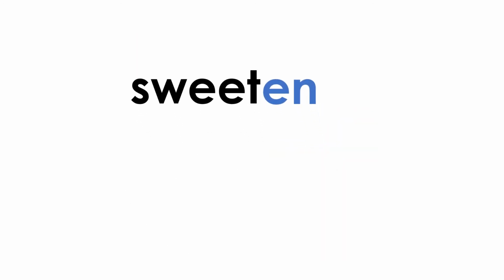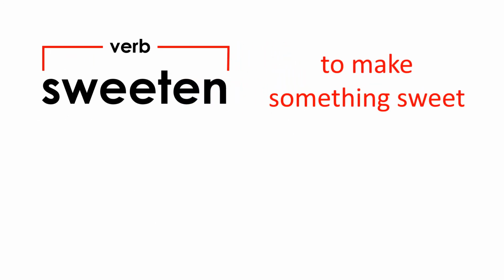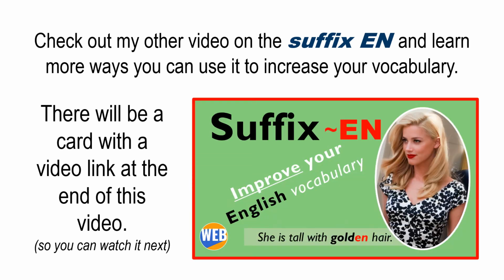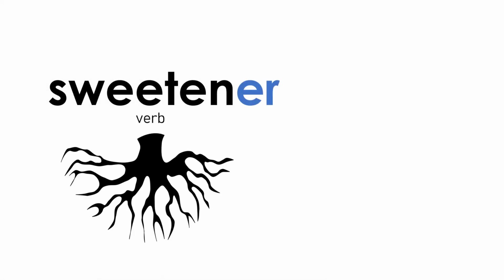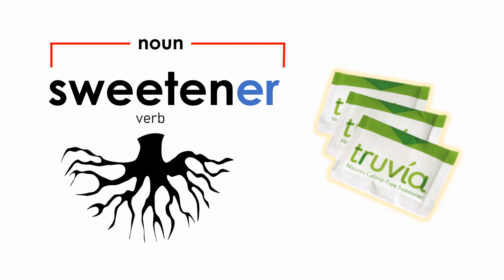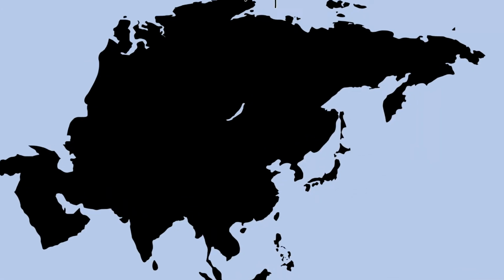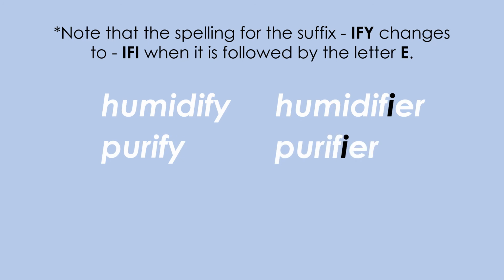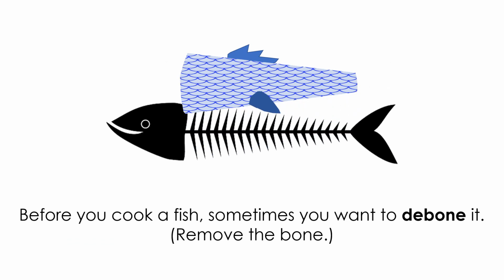💬Root words with prefixes and suffixes 👉Quickly Learn new vocabulary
In this video, you will learn an easy way to increase your English vocabulary.  We will add prefixes and suffixes to words we may already know to make new words. I call this the ROOT word technique.

Learn quickly with real examples that are fun and easy to remember.